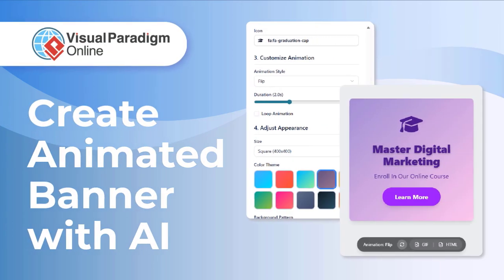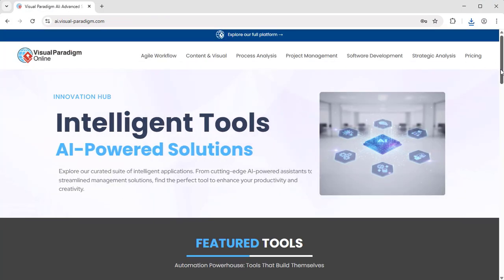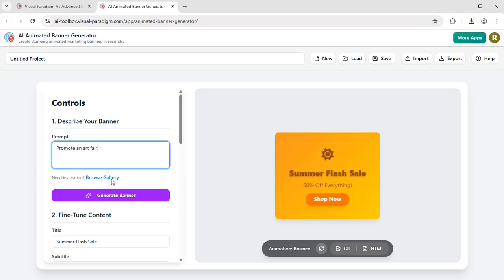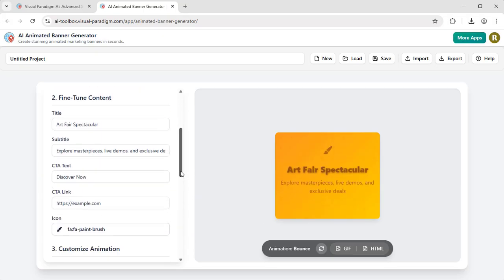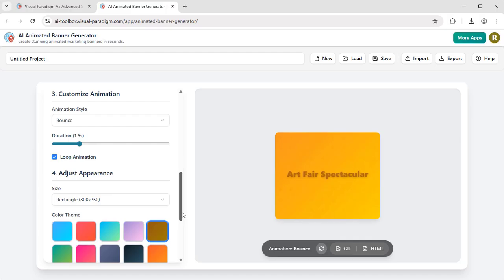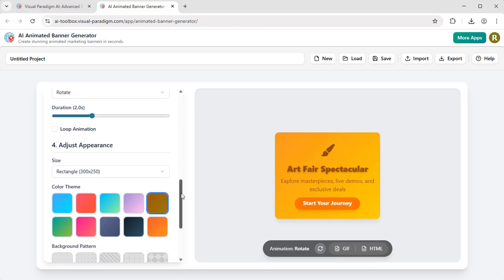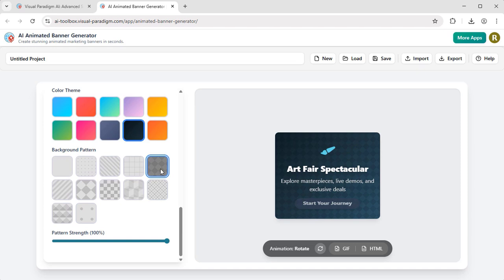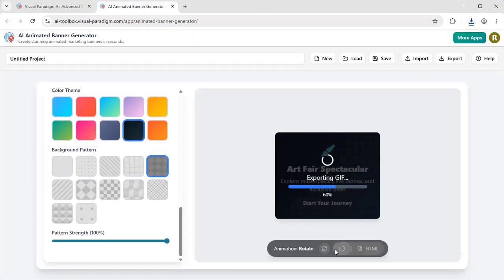Create Animated Banners with AI in Visual Paradigm Online Step‑by‑Step Tutorial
Want to design eye‑catching animated banners without spending hours on complex tools? In this tutorial, you’ll learn how to use Visual Paradigm Online’s AI banner generator to quickly create professional animations.

✨ What you’ll discover in this video:
- How to generate animated banners using AI in Visual Paradigm Online
- Tips to make your banners stand out and boost engagement

Whether you’re a designer, marketer, or content creator, this guide will help you create stunning visuals in minutes.